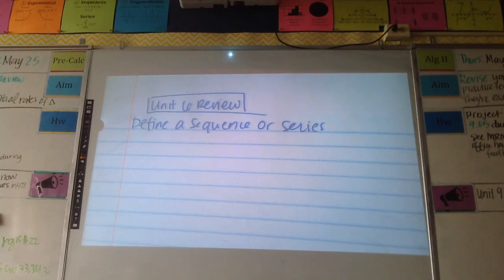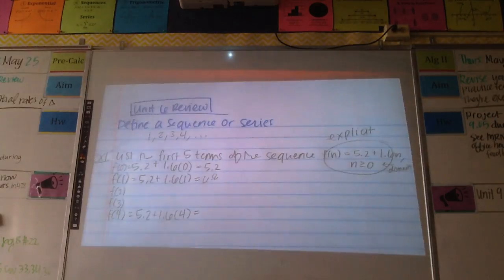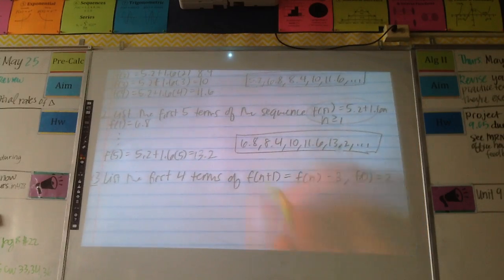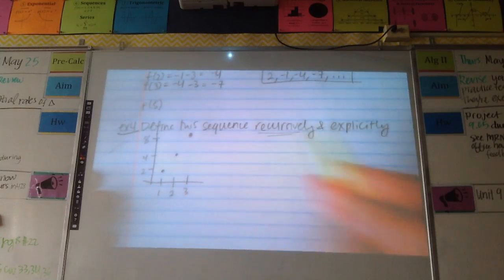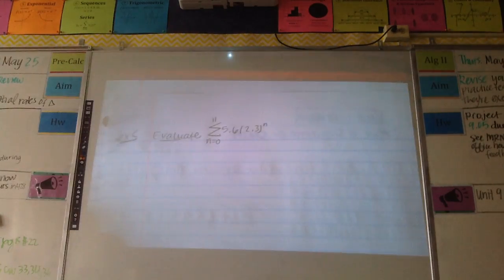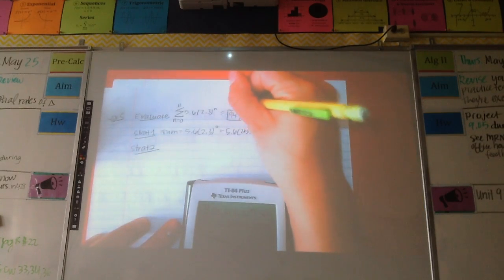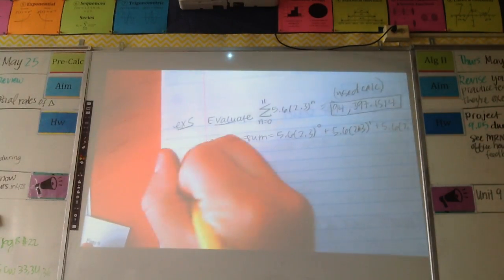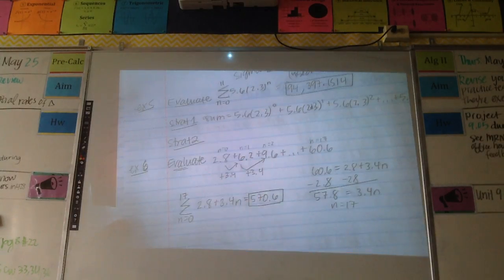Unit 6 Review: Define a sequence or a series